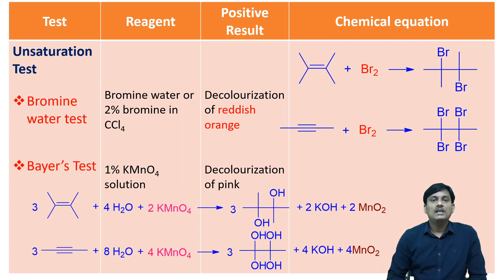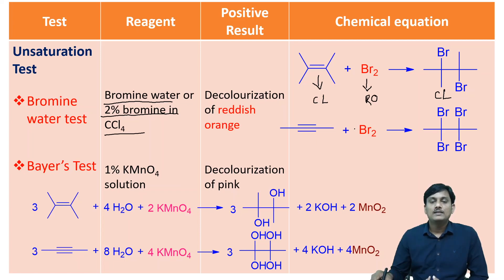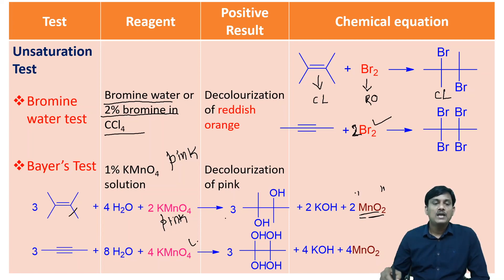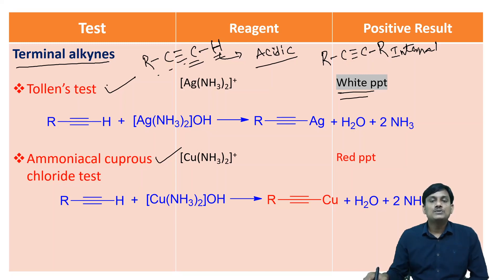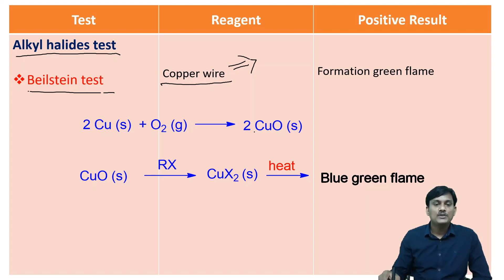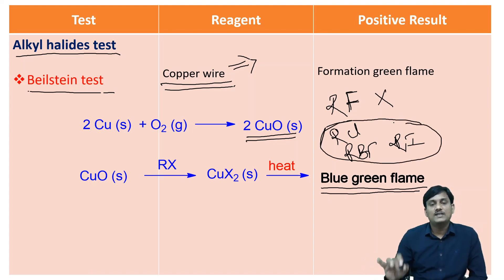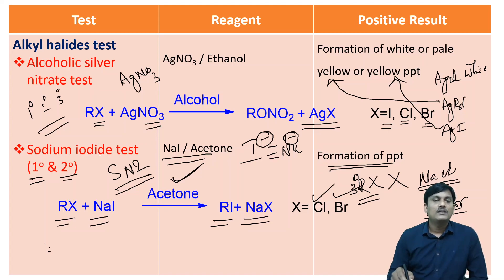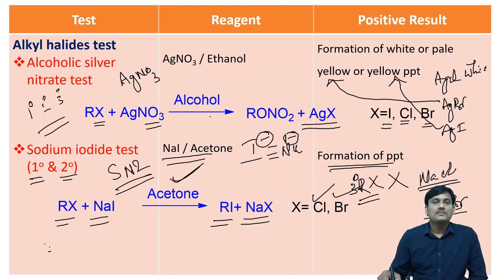Organic Chemistry: Tests of alkene, alkyne, alkyl halide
Explained  identification tests of organic functional groups which are mostly appeared in most of the entrance examinations such as IIT-JEE, NEET, JAM. The tests explained are

Bromine water test
Bayer’s test
Tollen’s test
Ammoniacal cuprous chloride test
Beilstein test
Alcoholic silver nitrate test
Sodium iodide test
Ceric ammonium nitrate test
Iodoform test
Lucas test
Jones test
Victor Meyer’s Test
FeCl3 test
Phthalein dye test
Libermann's Nitroso test
2,4-DNP test
Sodium bisulphite test
Schiff’s test
Tollen’s Test/silver mirror test
Fehling’s test
Benedict’s test
Sodium bicarbonate test
Ester test
Solubility test
Litmus test
Carbylamine test
Azo dye test
Nitrous acid test
Hinsberg test